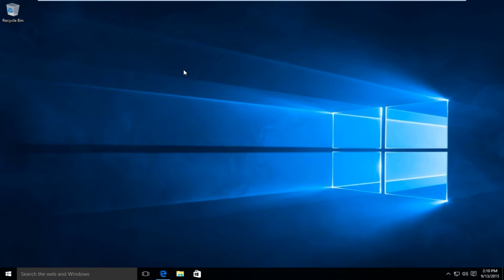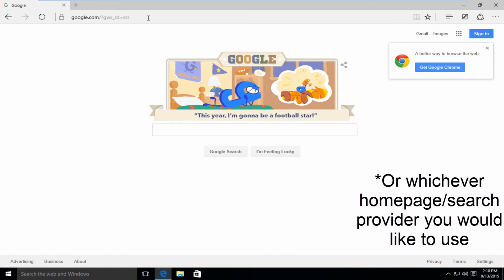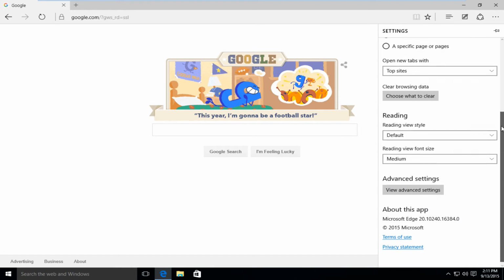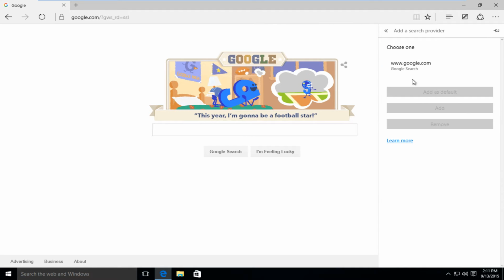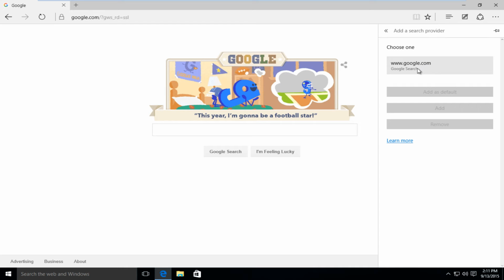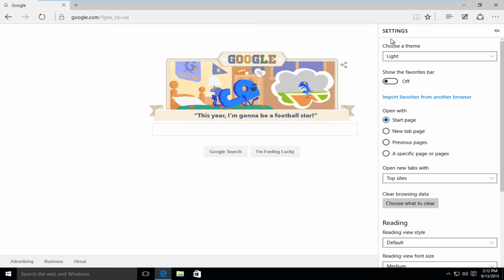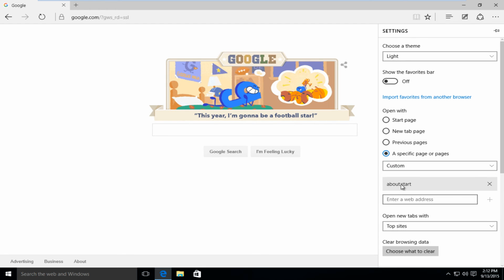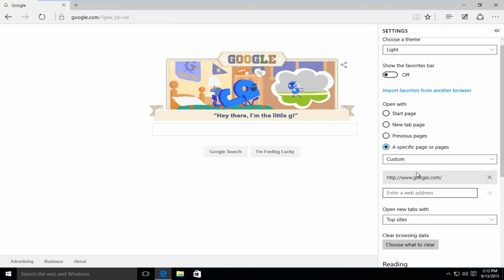How to Change the Default Microsoft Edge Search Engine/Homepage in Windows 10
How to Change the Default Microsoft Edge Search Engine / Home Page in Windows 10 to Google or another search engine. How to change Bing to Google on Microsoft Edge.

I wanted to show you how to change to get the Google search engine back and how to set a custom homepage for your browser. You can change the default search engine to any site that uses OpenSearch technology (including Google of course).